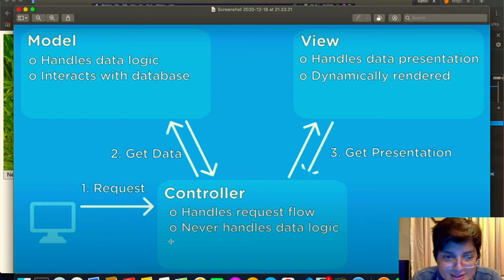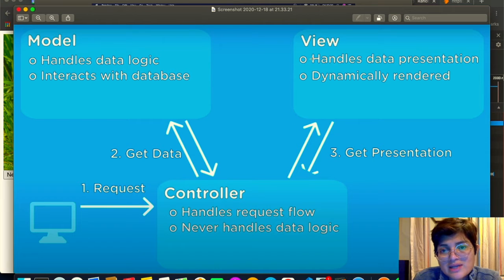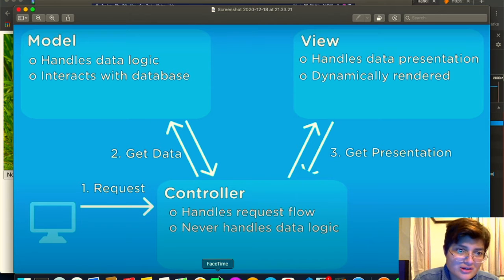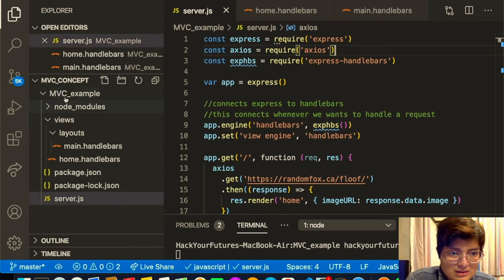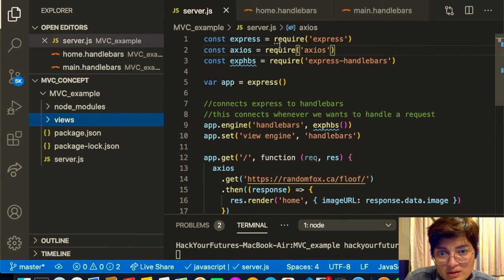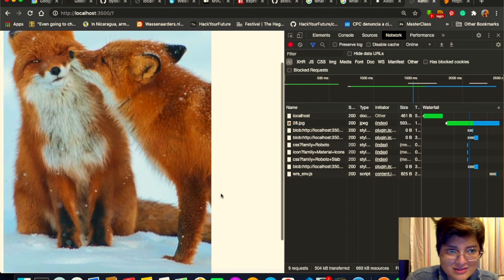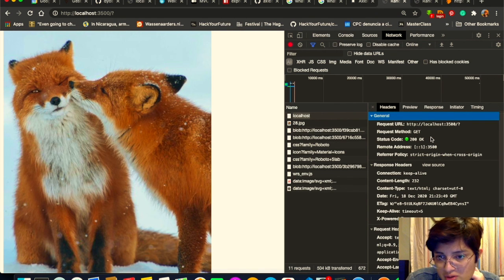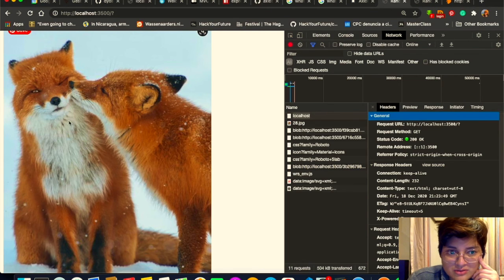Model View Controller Architecture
A simple explanation and example of MVC Design Pattern for HackYourFuture, class 28